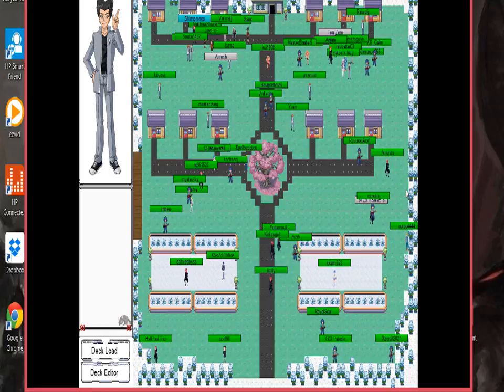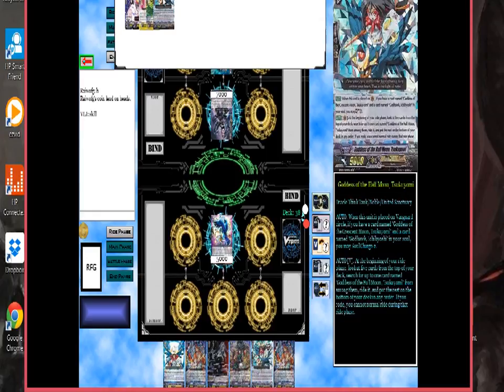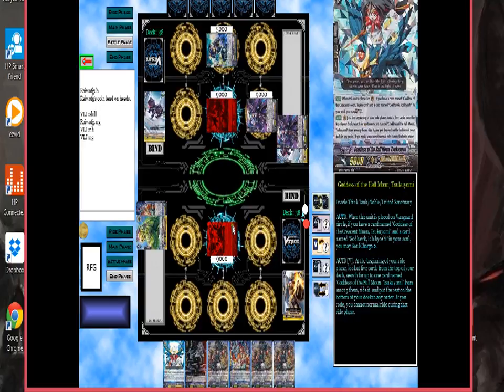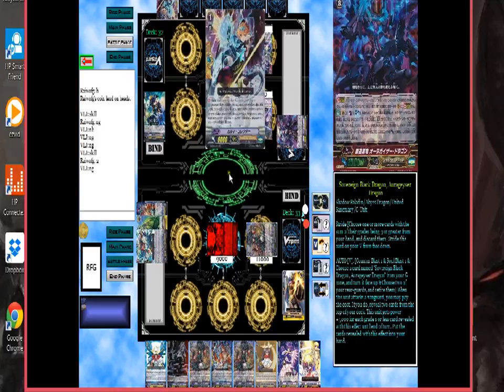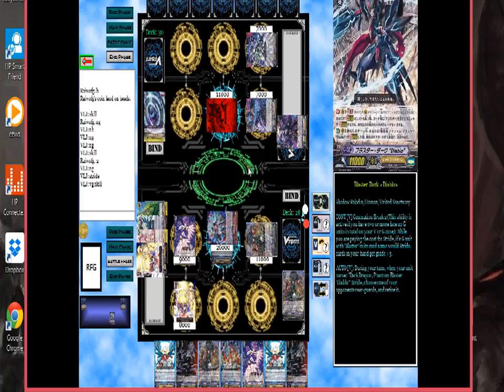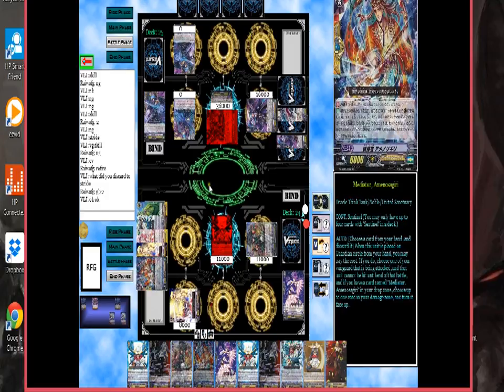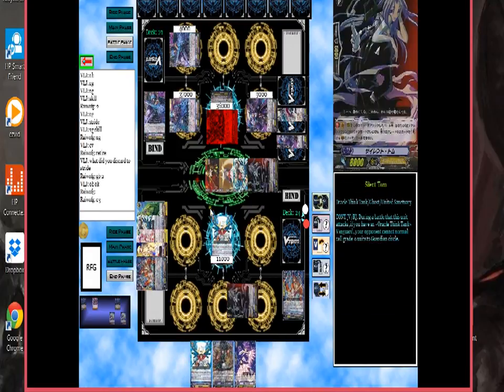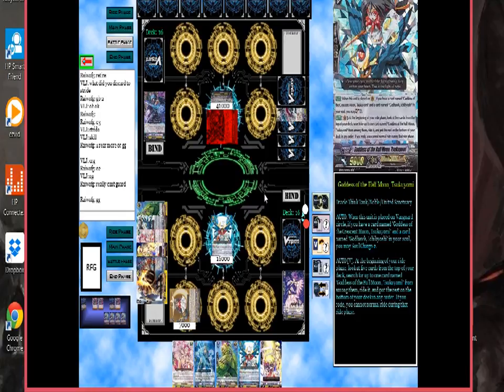OTT v Shadow Paladins - CFA | I'm Back...Again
Hey guys, this is Matt of Team DivinePro bringing you a brand new video. Here is a fight video of me using the new Tsukuyomi stride versus a GB Shadow Paladin deck. Hope you guys enjoy the video, and there will be more just like this one. Stay Viewtiful people!!!